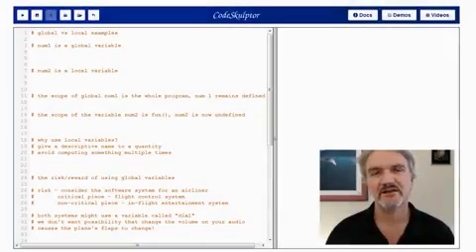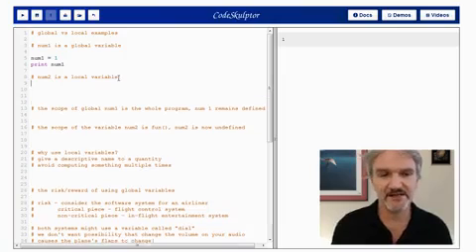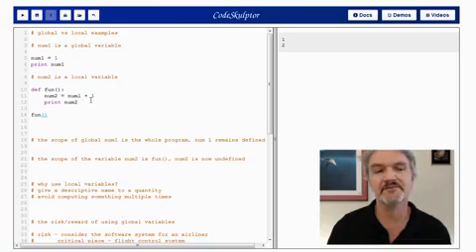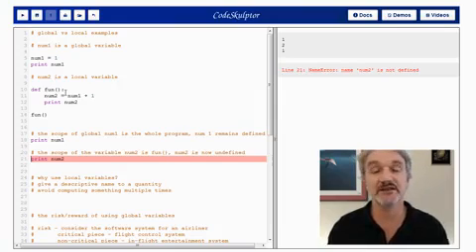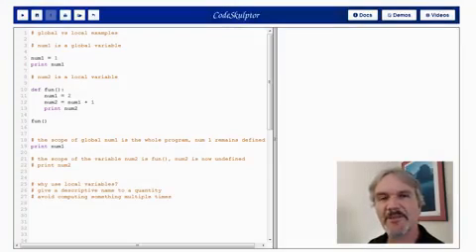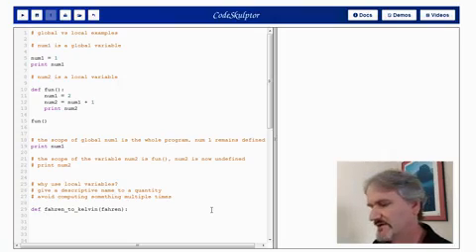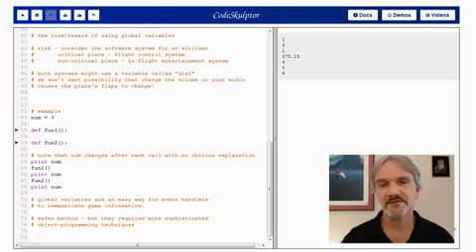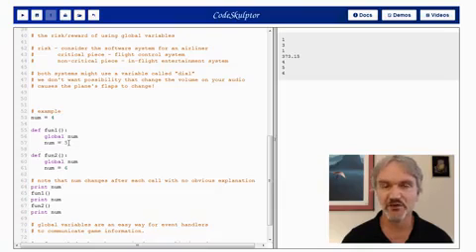2a2 Local vs Global Variables